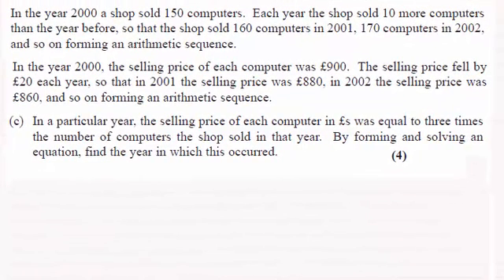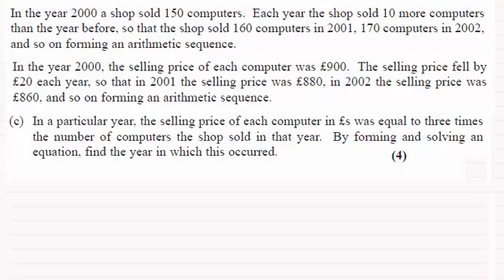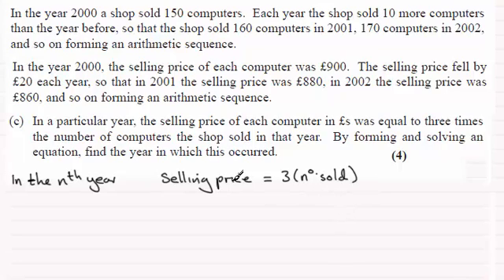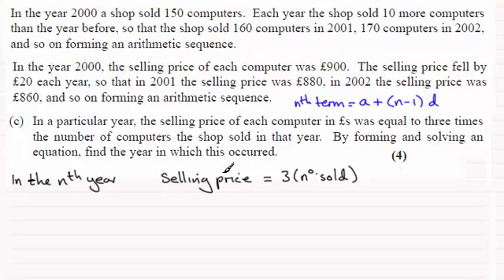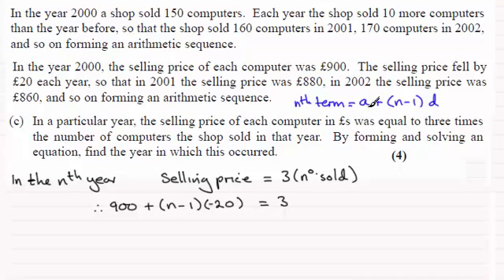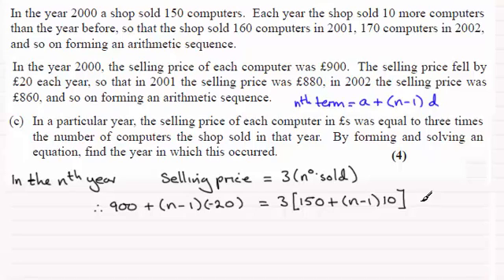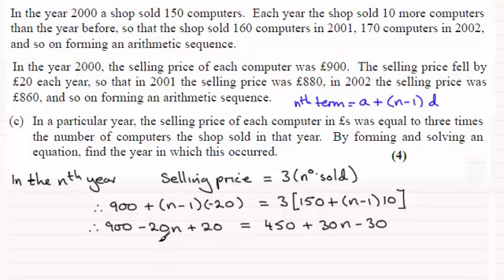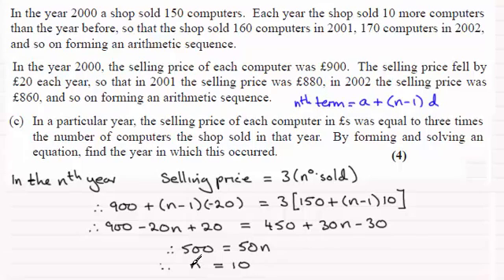Edexcel C1 Core Maths June 2014 Q8c : ExamSolutions Maths Revision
for the index, playlists and more maths videos on arithmetic series and other maths topics.